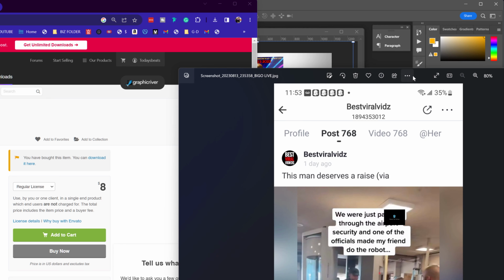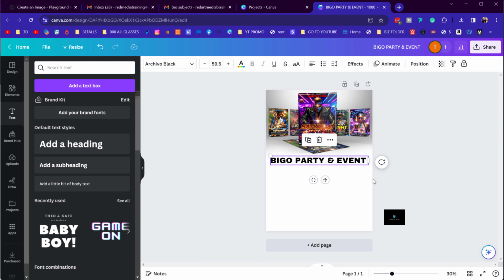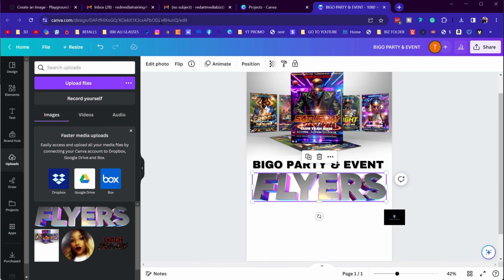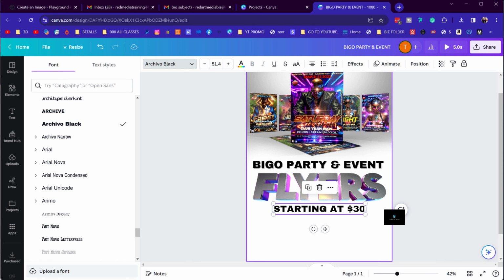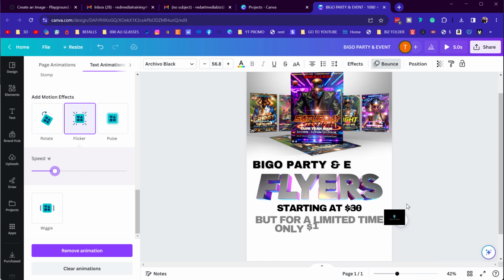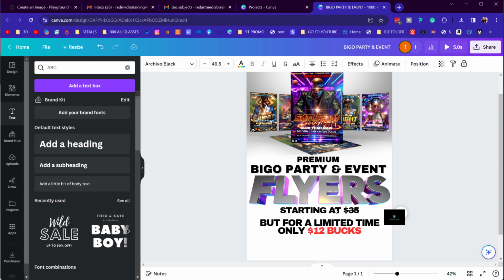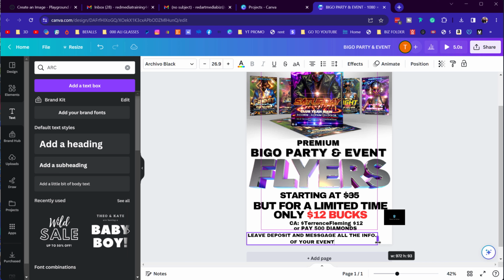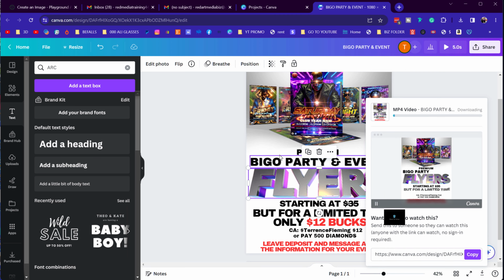Canva Tutorial Canva Animation | Step-by-Step Flyer Design with Canva, AI Art, and Photoshop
Learn how to design premium flyers using Canva, Photoshop, Motion Graphics and more,
and download your PSD assets today!

Good graphic designers are never broke. Why?
Because graphic design jobs are here to stay!

And right now, you are at the right place. Take advantage and stay ahead of the sweeping curve! A primary reason to elevate your skillset is that Graphic design jobs are here to stay. In our saturated world, graphic designers are more important than ever, since they help filter the visual distractions that we're bombarded with every day.
In order to have a thriving career as a graphic designer, though, you need the right set of skills. Top performers earn almost $37 per hour, according to Monster data. In addition, graphic designers who climb their way to the position of an art director—the person who is responsible for the visual style and images in magazines, newspapers, product packaging, movies, and TV shows—make a median salary of more than $83,000 per year.
Most modern-day designers are self-employed entrepreneurs and make much more money than $83,000.

Canva FOR BEGINNERS Animated Flyer Design for Social Media Post and Square | Speed Tutorial

In today's preview, I show you how I use Canva plus AI Art Stable Diffusion to make premium-looking Photoshop-style flyers (Drag & Drop) by using my PSD Assets and a little bit of graphic design background. More of these will be coming, and full-knowledge tutorials will be coming soon. All of these session templates will be posted in my ETSY store for download, to practice, edit, and republish for your selves or your clients.

What's good about Canva is that it's getting just as good as photoshop with all the bells and whistles added to the Canva Pro edition.

Party Flyer Photoshop Tutorial and training sessions. Today graphic design is essential to branding and moving forward in today's world of digital media. Knowing how to put together media, club event flyer designs and the like will always give you a heads up above the competition. Learning how to make flyers in photoshop will keep you relevant in 2019. Social media has taken over the airwaves of TV and traditional radio, so take full advantage of these much-needed entrepreneurial tools.

Practice this session by using these files. After you download the files, open them up with a zip extractor and watch this video step by step. After you're done with the work, submit the finished project to me for review. The best will be featured in an upcoming tutorial, displayed on the monitors in my studio, and promoted to the viewers. Gain access to my personal vault of free fonts brushes and png files NOW!!!

In this session, Ya Homie Grand Tizzle is going to teach you how to make a flyer in photoshop, as well as process newer photoshop tutorials for graphic designers. I've noticed an increase in more wanting to learn more about corporate and logo design in photoshop. The flyer design in photoshop sessions is great, but the reach is far too small, so Google treats any new content as relevant...